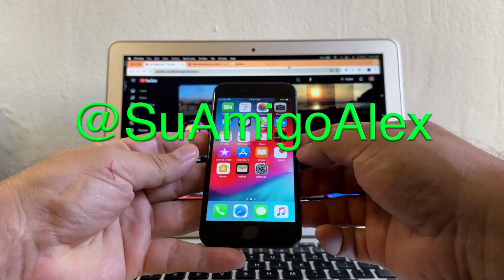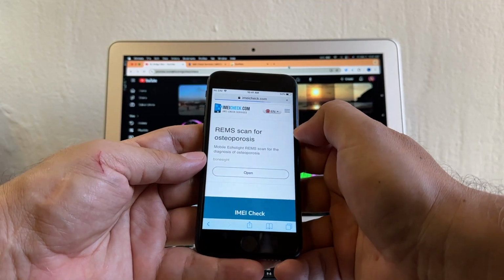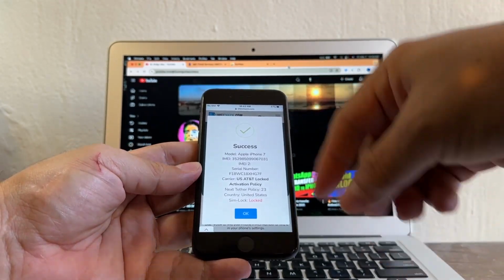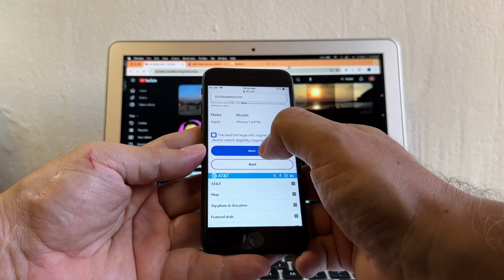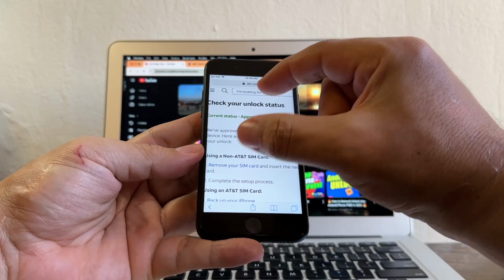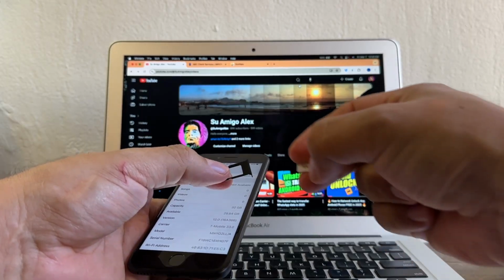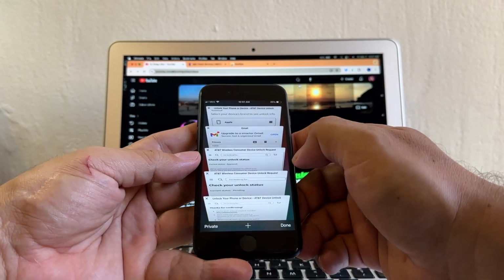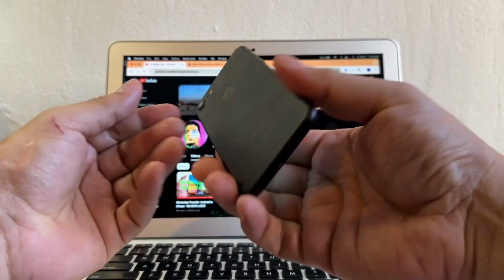How to unlock iPhone from carrier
SIM Not Supported? Unlock your iPhone from your current carrier so you can use it with any cellphone carrier of your choice.

Each carrier has their own unlock policy that you will need to read before requesting a device unlock.
Here is a list of the major carriers in the USA and their unlocking policies:

If you go to Settings - General - About
Under Carrier Lock:
If you see "No SIM Restrictions" that means the iPhone is Unlocked.
If you see "Carrier Locked" that means the iPhone is Locked. This device might be restricted to the original carrier and/or have certain capabilities limited.
Contact your provider for more info.